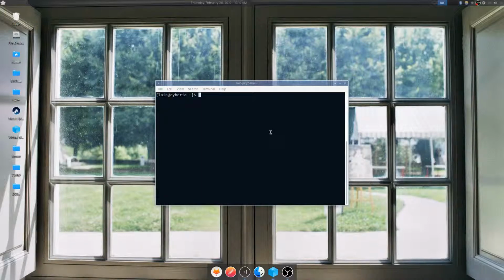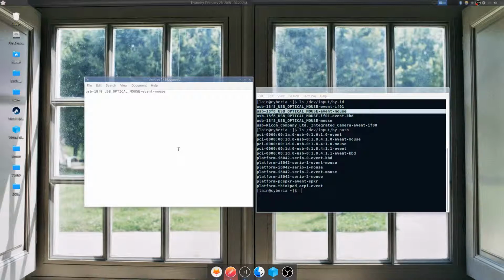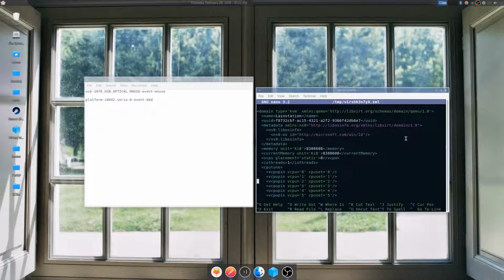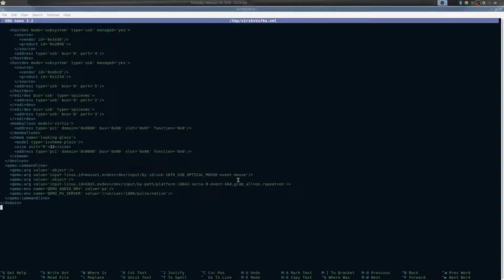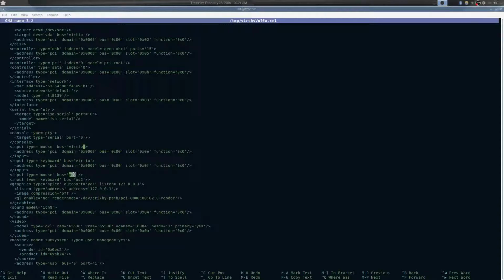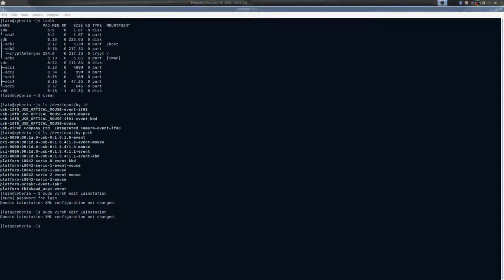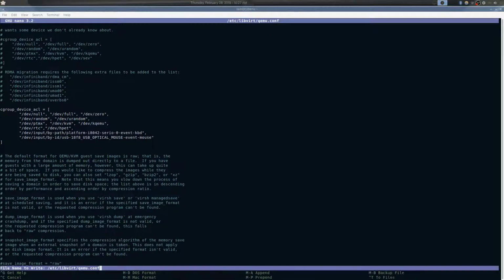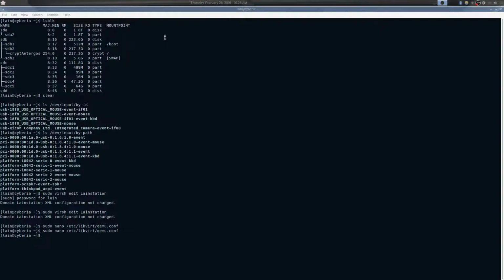How to setup Evdev passthrough for your KVM setup!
Part 3 of my guide on setting up a KVM, this part focusing on evdev passthrough (a technique that lets you push both CTRL keys to switch your current keybord and mouse to your VM without Spice or Synergy or any hackery like that!).

Cliffnotes (as YouTube hates angle brackets, grr.)